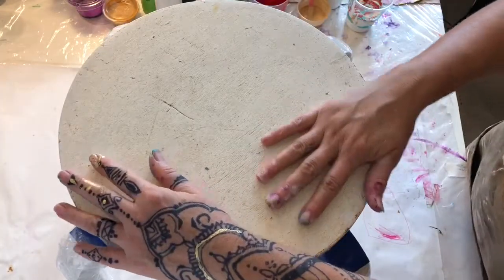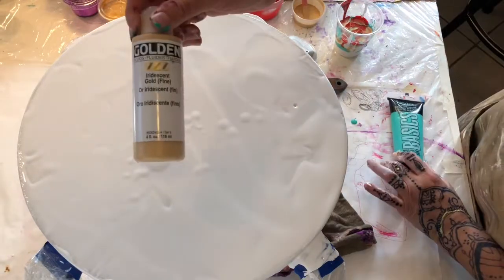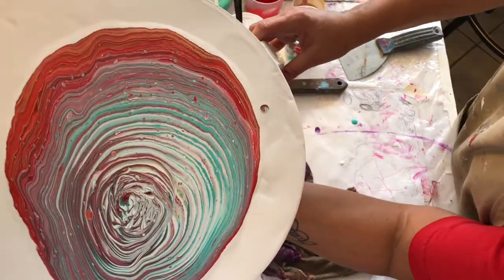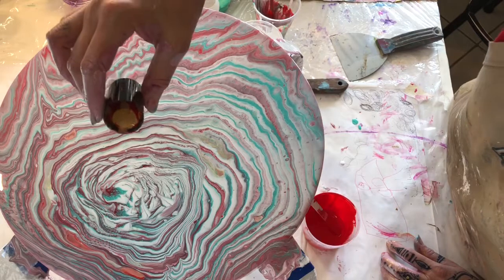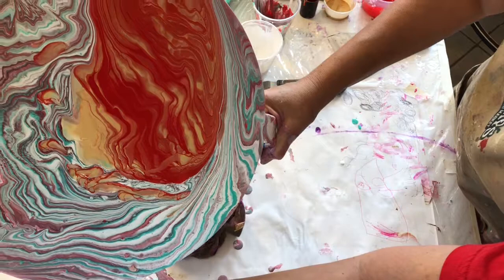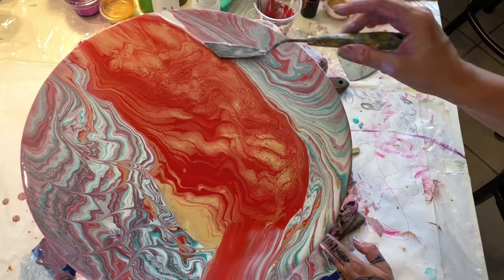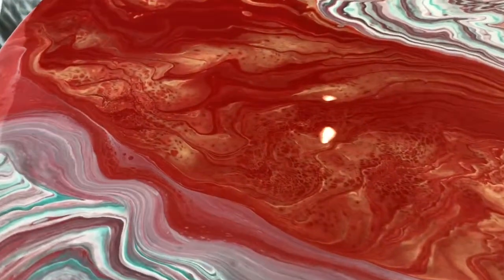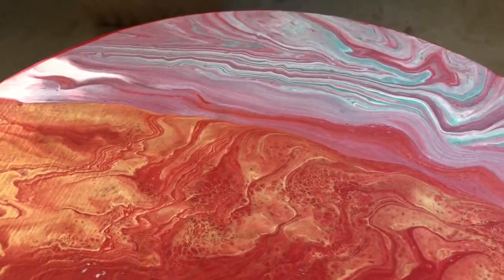#021 Dirty pour on furniture, why not.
Give your furniture a fresh look by pouring fluid paint on it.
Dirty pour on furniture.  Great for beginners